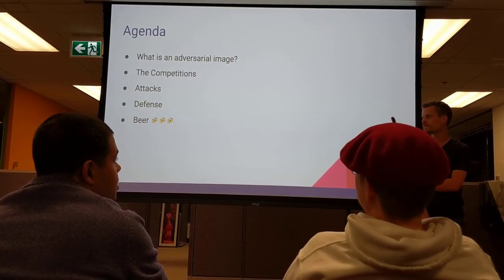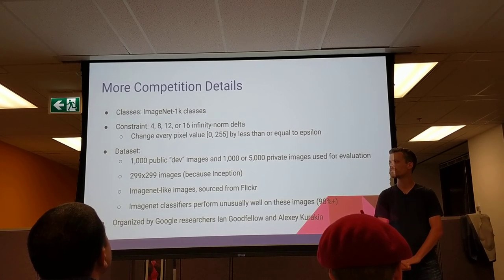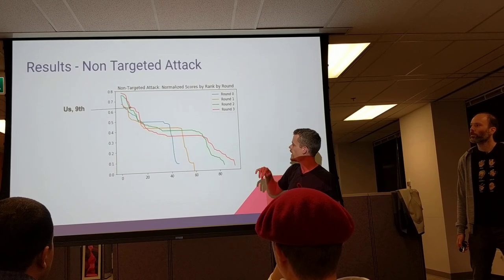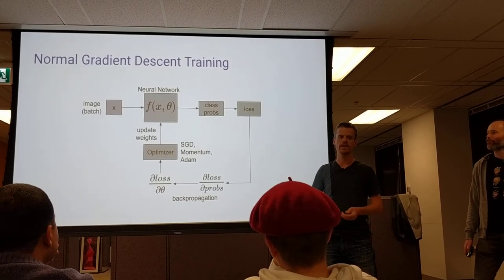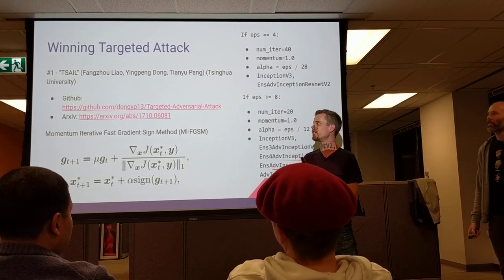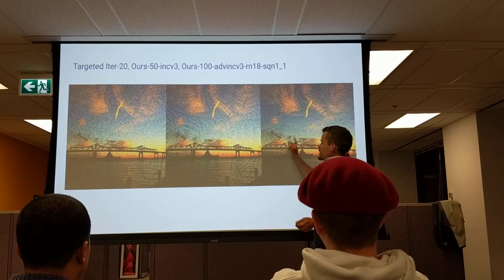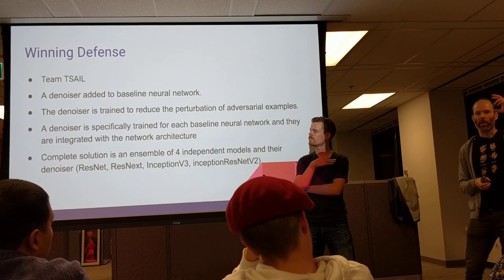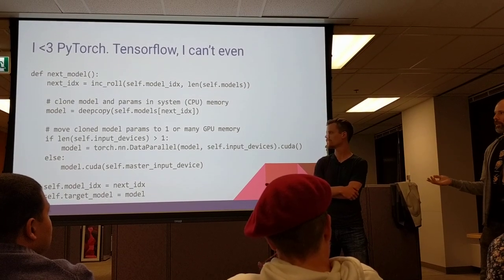Kaggle Meetup: Adversarial Attack & Defense